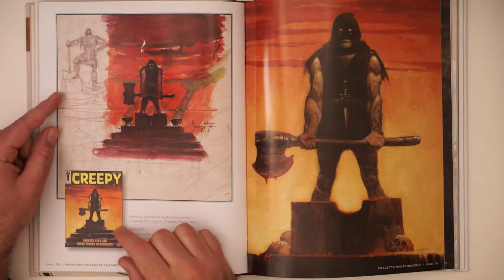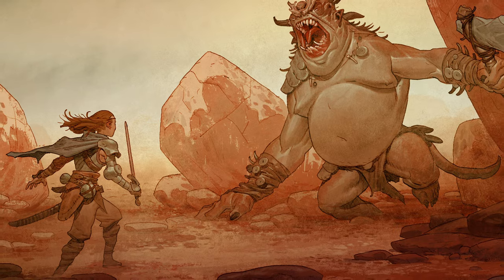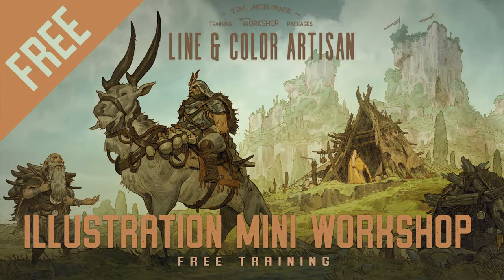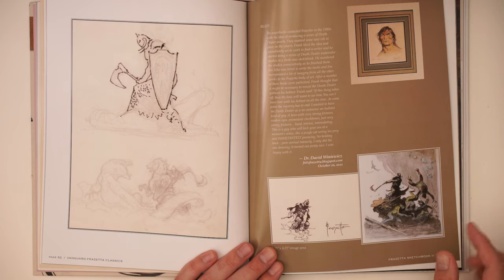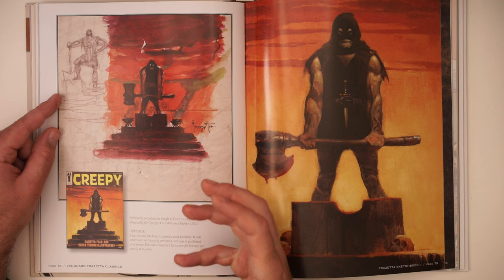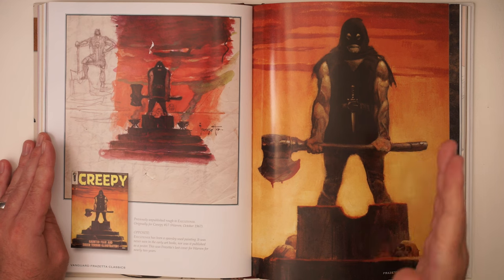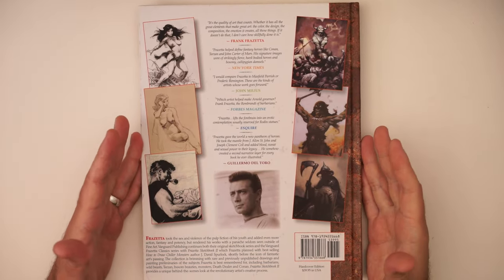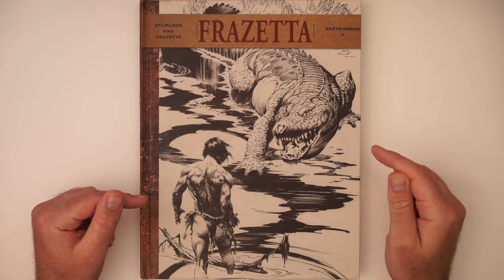Frank Frazetta Illustration Process (What Can We Learn?)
Check out my Free Illustration Mini Workshop where I share my journey from Amateur to Pro
You will get some simple advice on how to get more detail and polish in your work. How to think about composition. And my thoughts on how to prepare for professional work.

In this video I look over the book 'Frazetta Sketchbook II' and check out how Frank Frazetta planned his dynamic cover illustrations and paintings.

In particular I discuss how the graphic nature of his small rough watercolour sketches match the final paintings. And also how the graphic shapes in the small thumbnails help plan the simple graphic nature of the finals.

Happy Drawing!

Tim Mcburnie